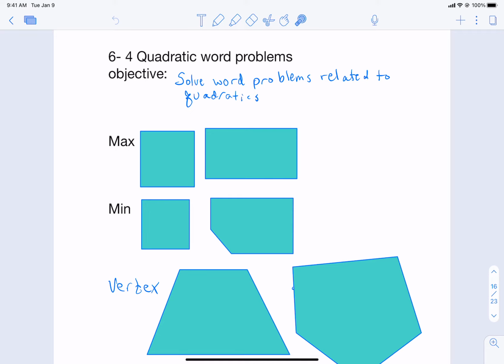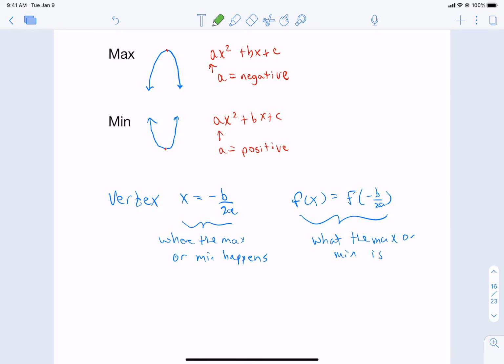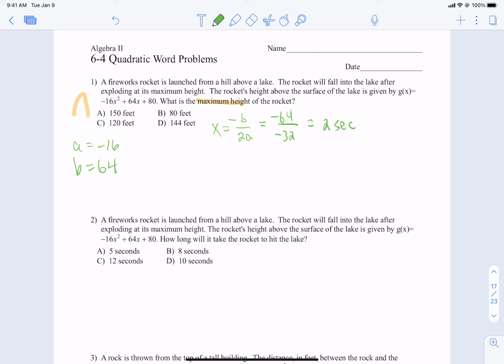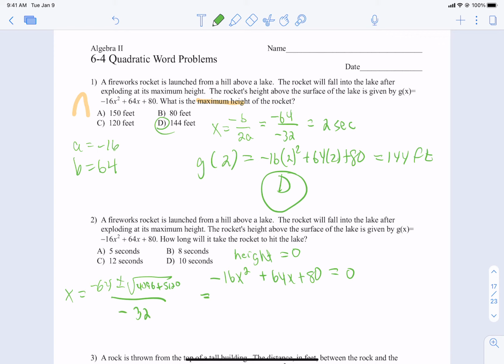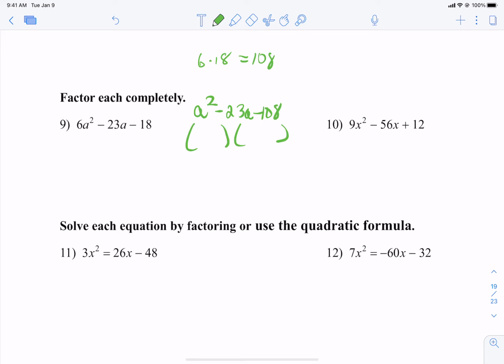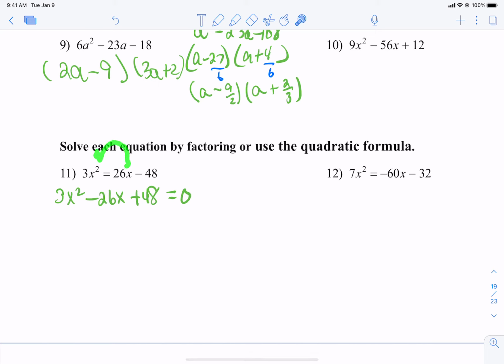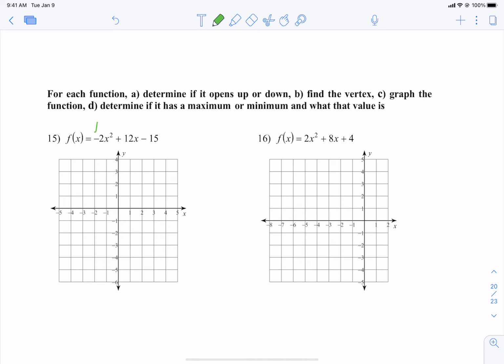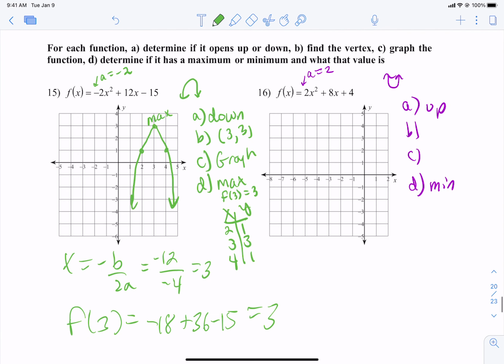6.4 Quadratic word problems